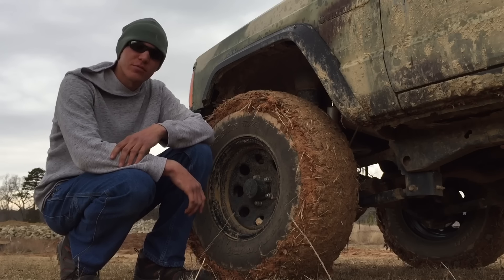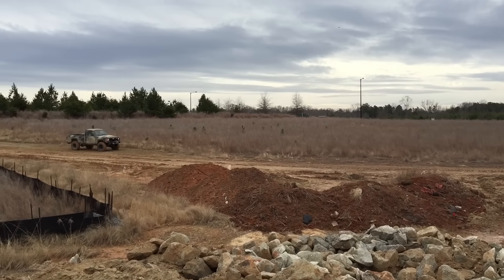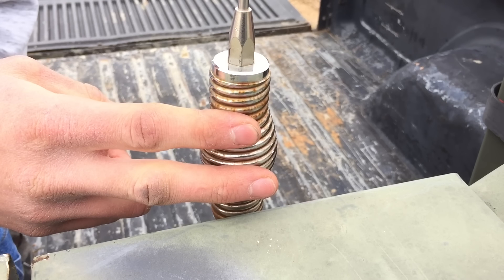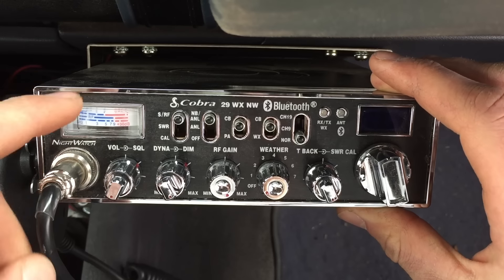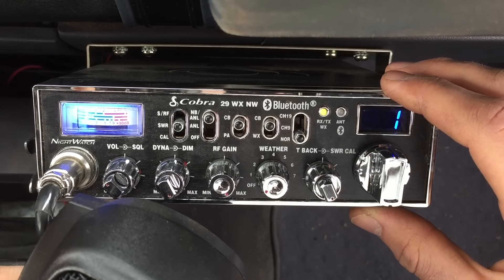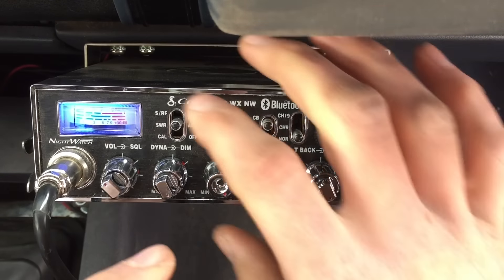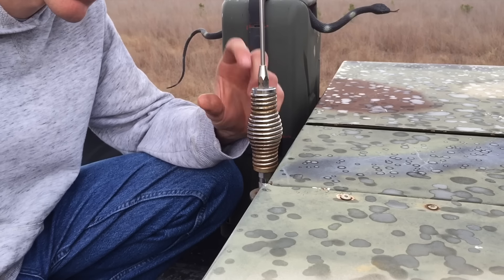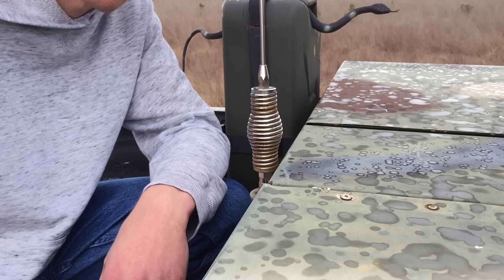How-To Tune a CB Antennae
In this video Sean will show you how to properly Tune a CB antennae to get the best performance.  Using an SWR meter or a built in SWR meter you can calibrate your CB by shortening or lengthening your CB antennae.

04128